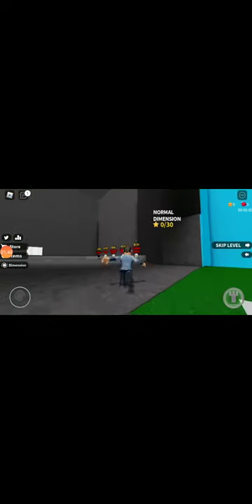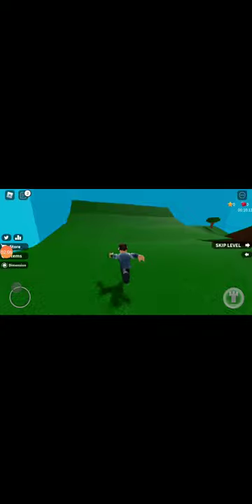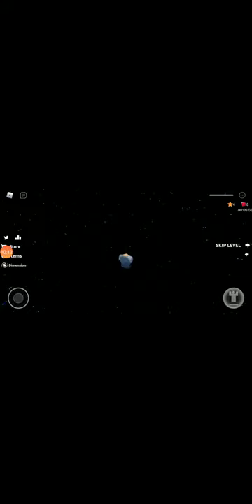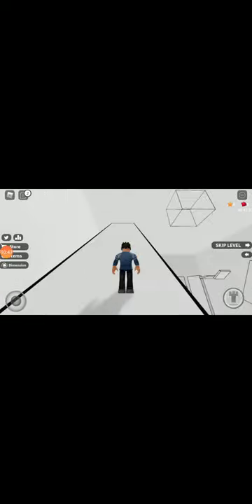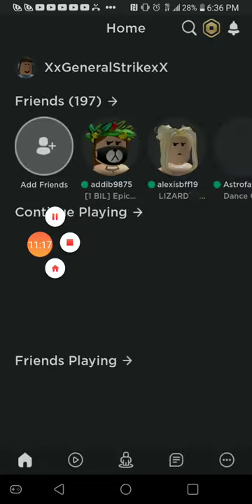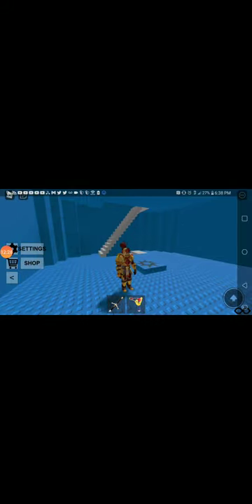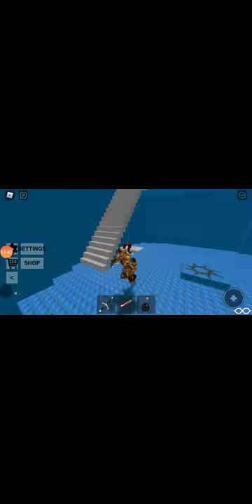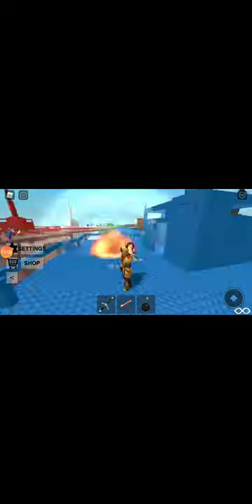May 14, 2020